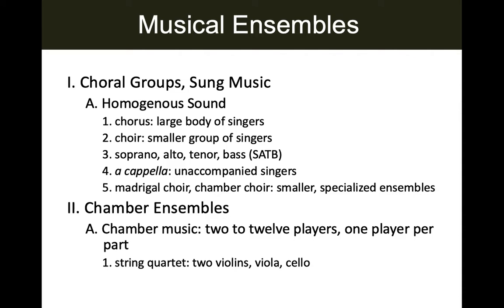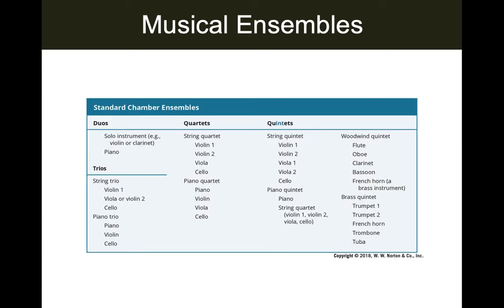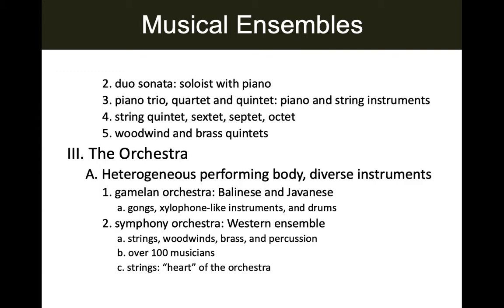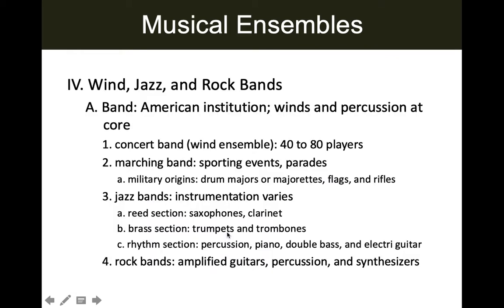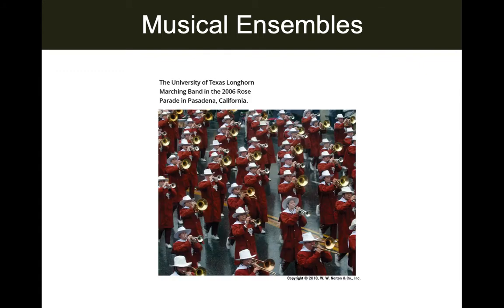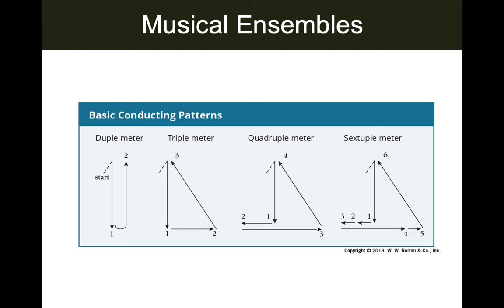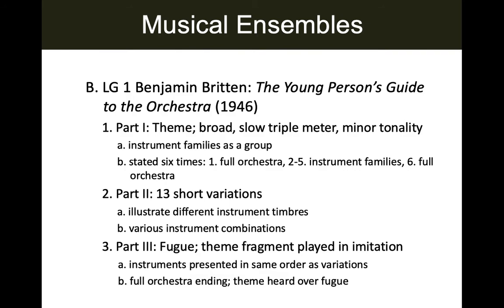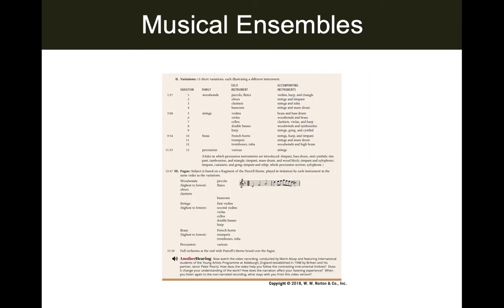MUS 101 Chapter 11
January 28th MUS 101 Chapter 11 Enjoyment of Music